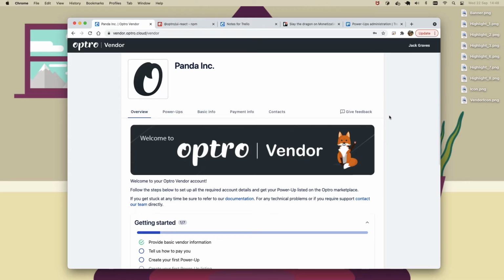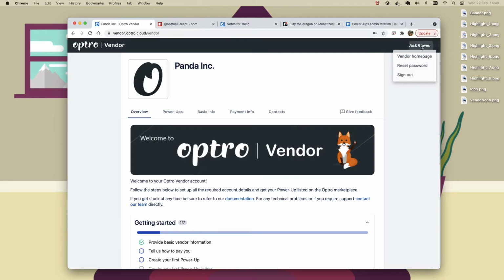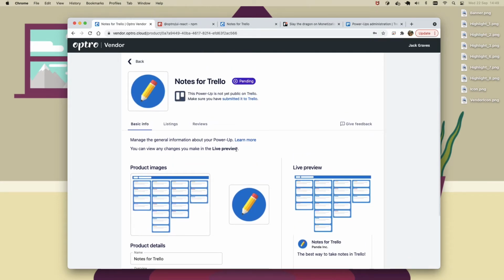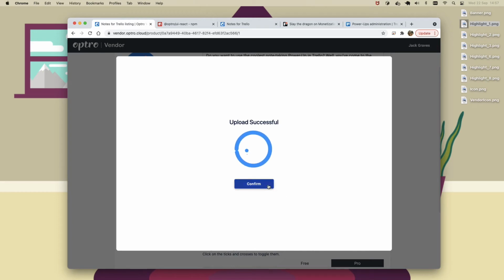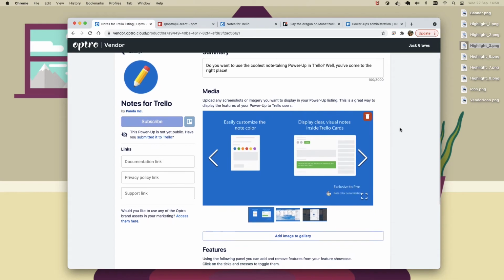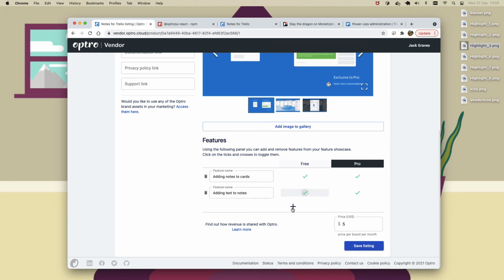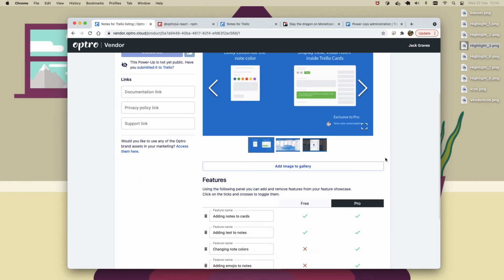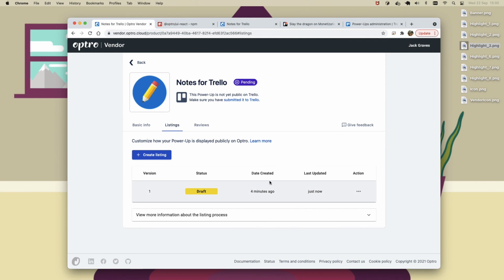How To Create a Trello Power-Up Listing - Part 4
Find out how to create your Trello Power-Up listings in the Optro Market.

In this short video, Jack from Optro will show you how to build your Power-Up listing within Optro and the steps needed to get it live on the Optro market for people to purchase.